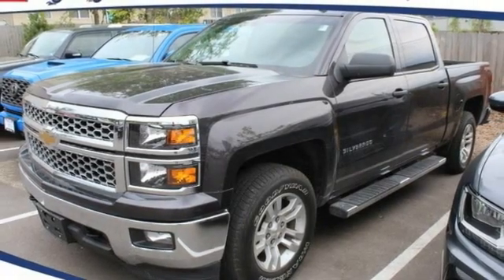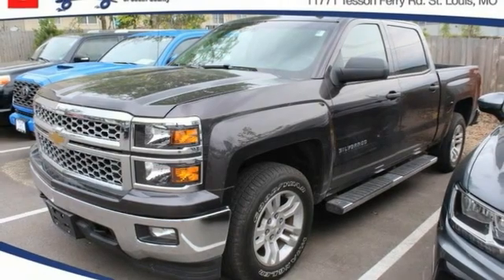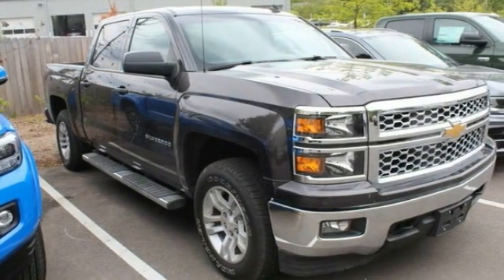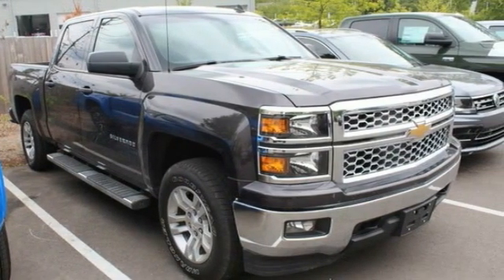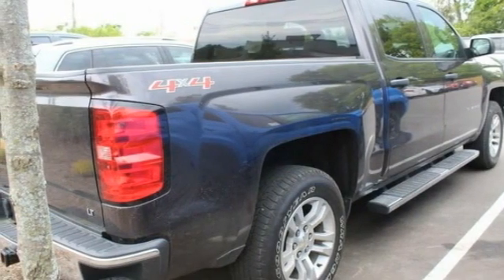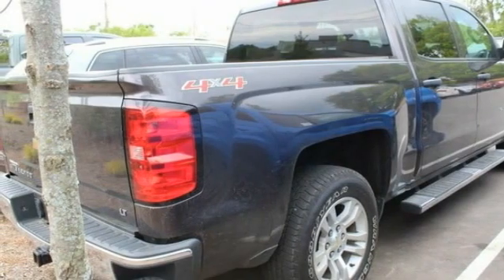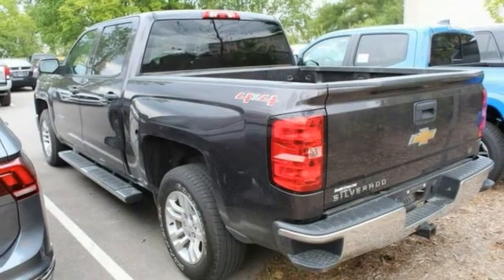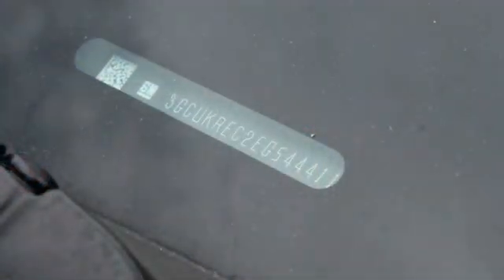2014 Chevrolet Silverado 1500 St. Louis Missouri 51441A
2014 Chevrolet Silverado 1500 4WD LT w/1LT Crew Cab

Weiss Toyota
11771 Tesson Ferry Rd.

The Weiss Promise Limited Lifetime Powertrain Warranty is Available On Most All PreOwned Inventory! Ask Dealer For Details. CARFAX One-Owner. Clean CARFAX. Tungsten Metallic 2014 Chevrolet Silverado 1500 LT LT1 EcoTec3 5.3L V8 Flex Fuel 4WD 6-Speed Automatic Electronic with OverdrivebrbrRecent Arrival!brbrAwards:br * NACTOY 2014 North American Truck of the Year  * 2014 KBB.com Brand Image Awards Contact Sales Department to lock in your internet price! Weiss Toyota of South County is located at 11771 Tesson Ferry Rd in St. Louis MO 63128.brbrbrReviews:br * New, more fuel-efficient engines; improved interior; quiet highway ride. Source: Edmundsbr * While we realize the majority of full-size truck buyers are predisposed towards their favorite brand, the 2014 Chevy Silverado makes a compelling case for itself. From its sophisticated-yet-easy-to-use infotainment system to its surprisingly refined interior, the 2014 Silverado deserves serious consideration from the brand faithful and cross-shoppers alike. Source: KBB.combr * On the outside, the 2014 Silverado looks like the truck you have come to know and trust. In reality, it is all-new from the ground up and more than ready to take on your toughest jobs to show what it can do. The body has undergone a modern makeover making it more chiseled and sleek at the same time. The most dramatic part is the huge stacked double grille in front, complimented with vertically stacked headlights on either side, all outlined in chrome. The bumper has been contoured as well. Also, its tough persona is further accentuated by the geometric lines of its new sculpted fenders and dual power dome hood. The Silverado currently comes in three models: Short Box Crew Cab, Standard Box Crew Cab, and Standard Box Double Cab. Each has six trims with the 1WT as the Base and the LTZ Z71 as the top-of-the-line option. Knowing that it's what's under the hood that counts, the Silverado has new impressive engines for 2014. The 1WT, 2WT, LT, and LT Z71 come standard with the 4.3L EcoTec3 V-6, with 6-speed automatic transmission. The LTZ and LTZ Z71 come standard with the 5.3L EcoTec3 V-8, which is also an option for the other trims. Major improvements have been made inside as well. It is much quieter and roomier than before, and has high quality materials. The center controls have been updated with an improved layou